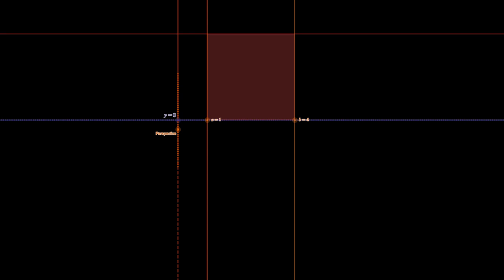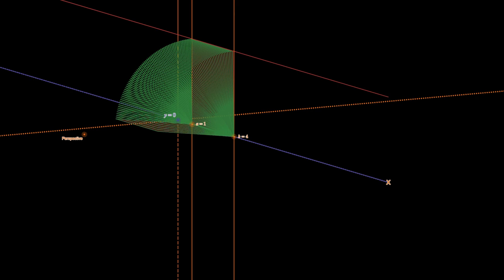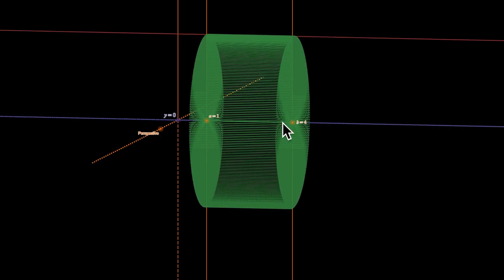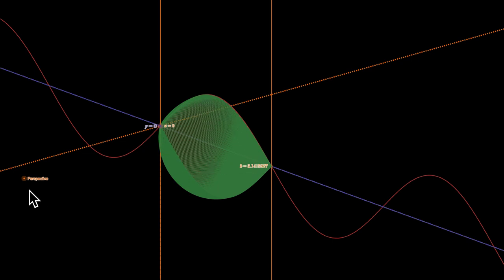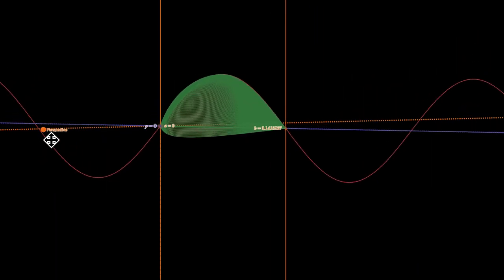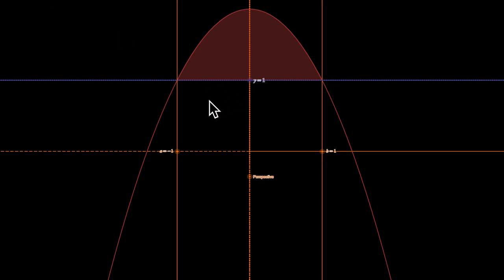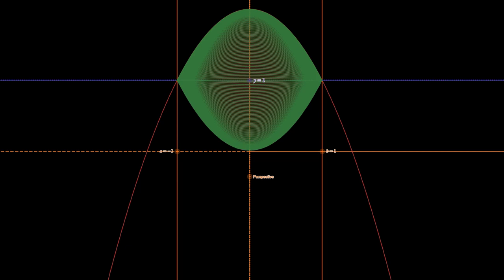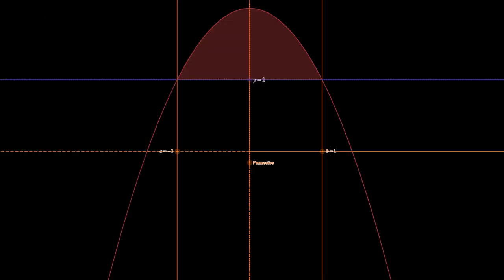Solids of Revolution (Part 1)